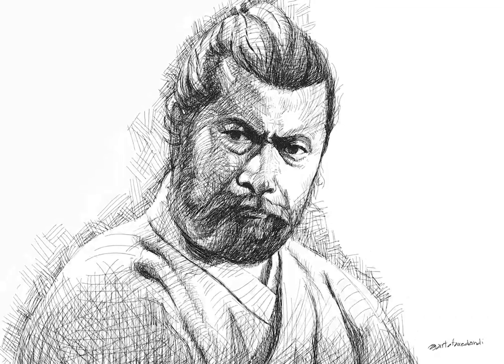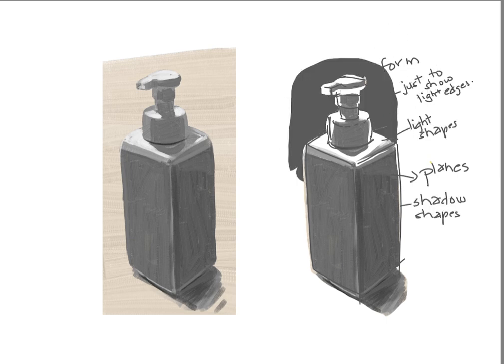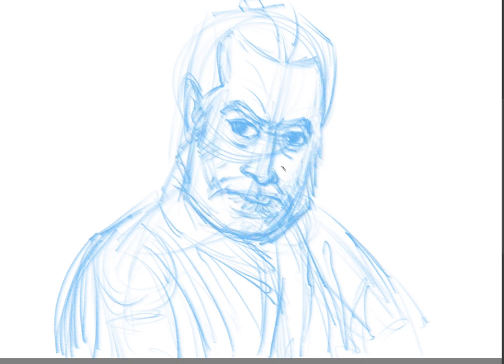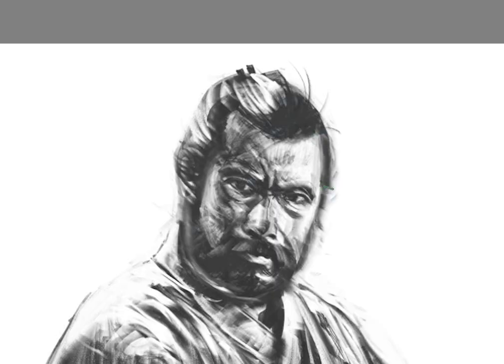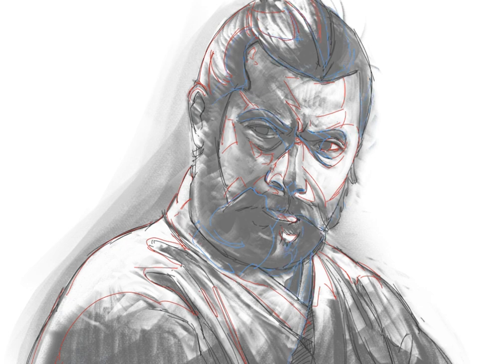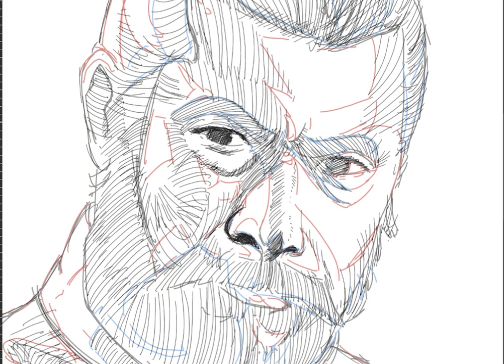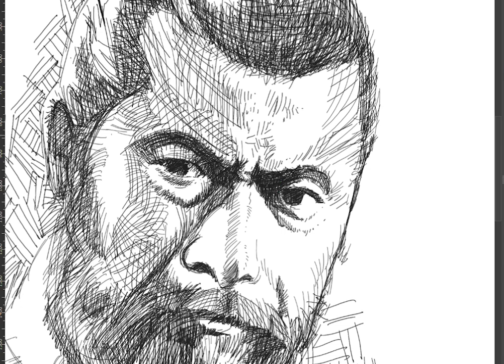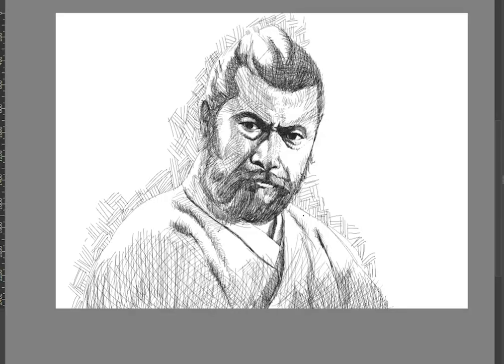The Best Way to Cross-Hatch | Digitally | Krita | Procreate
In this video I cross hatch a portrait and explain the concept behind it in a step process. I used Krita Software for sketching.
Form, Shadow Shapes, Planes, and Light Direction.
This Tutorial is still for beginners that never used crosshatching before so I hope everyone can follow it.
How to layer scratchy lines in different directions to build depth, texture, and contrast.

⏱️ Timestamps:
00:00 - Intro
00:28 - 4 Steps for  Cross Hatching
01:25 - Portrait Study Demo
03:06 - Layering Techniques + Direction Changes
05:00 - Mid tones, Edges & Final Adjustments
06:29 - Final Result